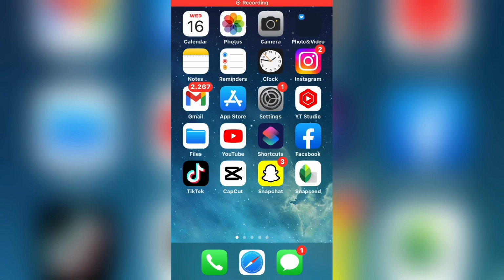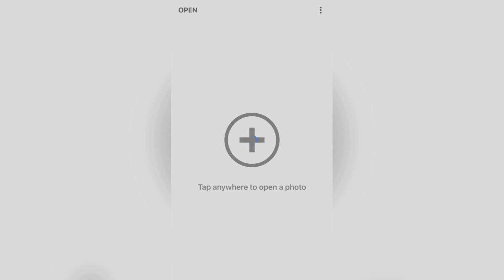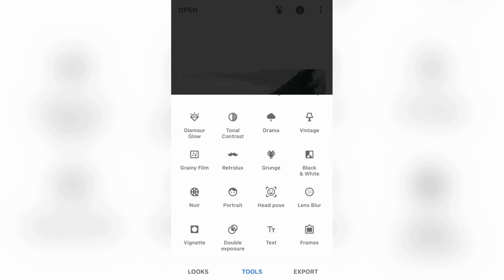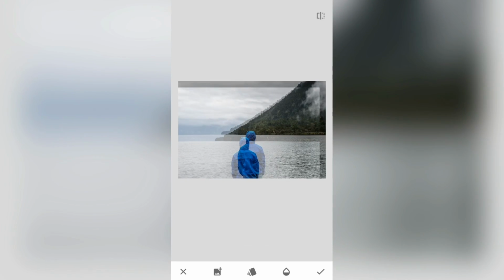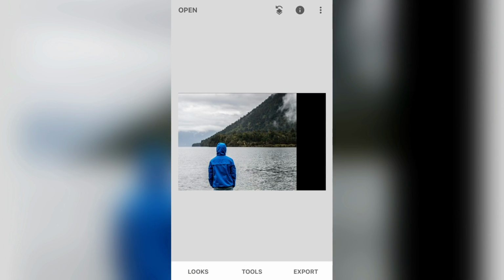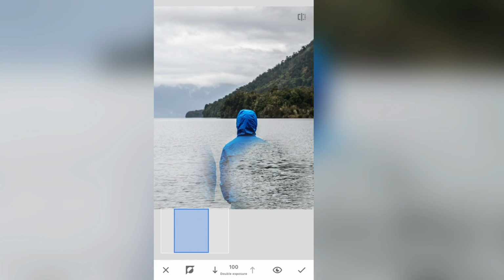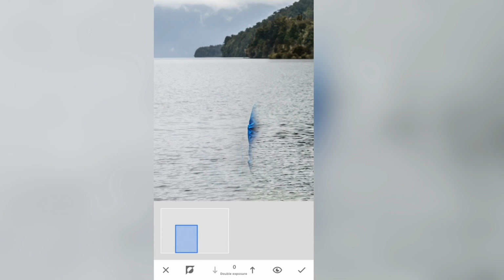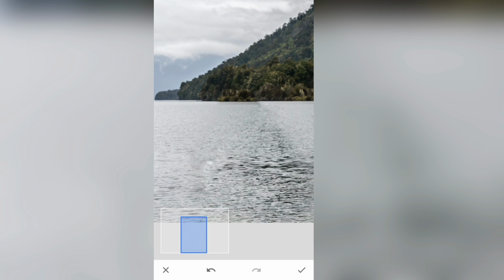How To REMOVE A PERSON From Any Photo Using Snapseed (iOS & Android) [2023]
Online and desktop solutions: Remove a person from any photo using AniEraser

Let’s learn how to remove a person from any photo using Snapseed. If you have a person/object in your photo and want to remove it, then watch this simple tutorial.